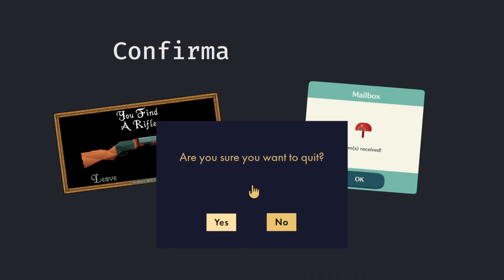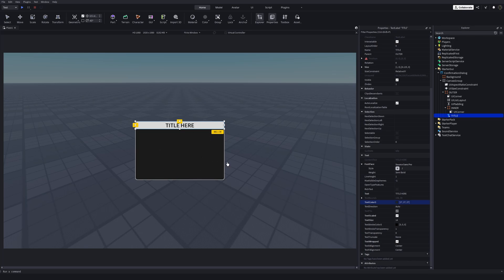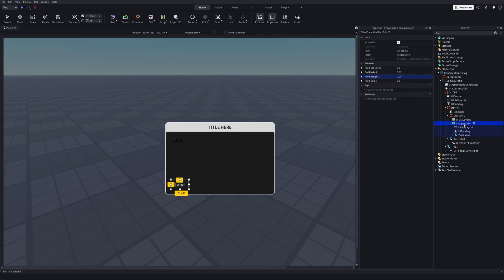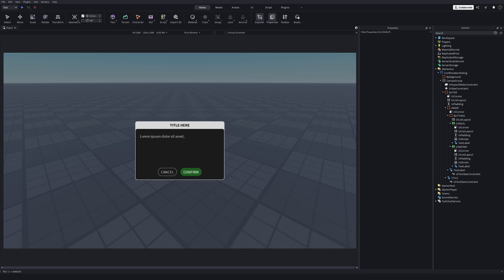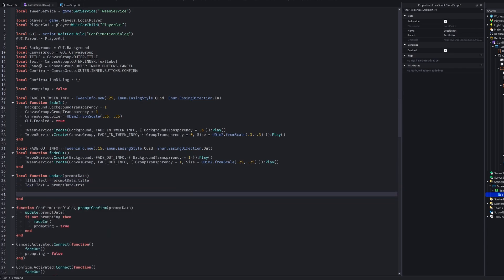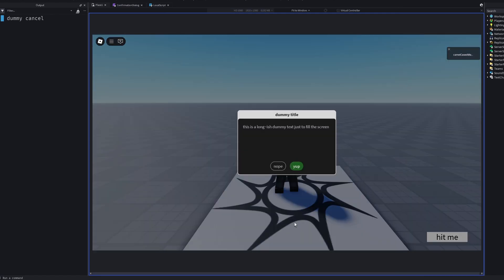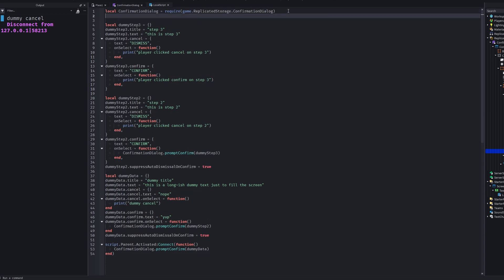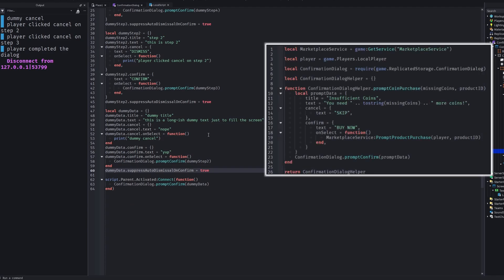How to Make a Modular DIALOG BOX in Roblox Studio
In this video, I share the tips and tricks to build a responsive UI and implement a modular confirmation dialog system with all the thought process explained.